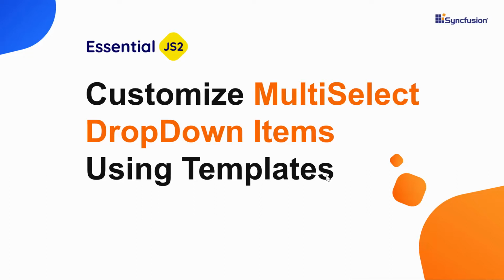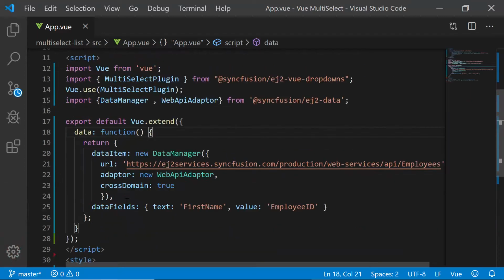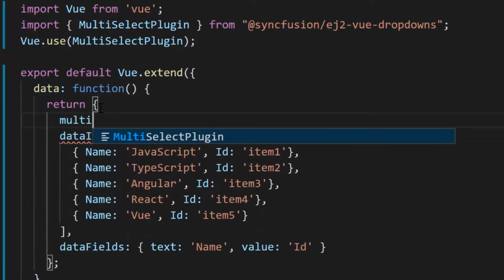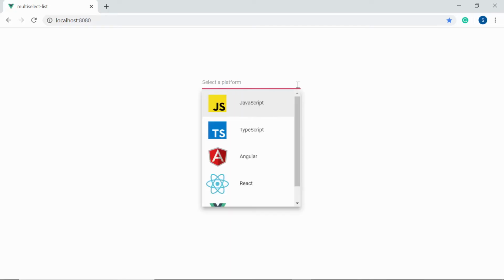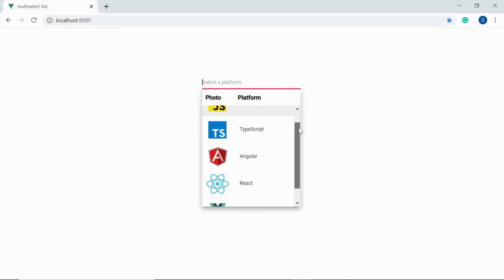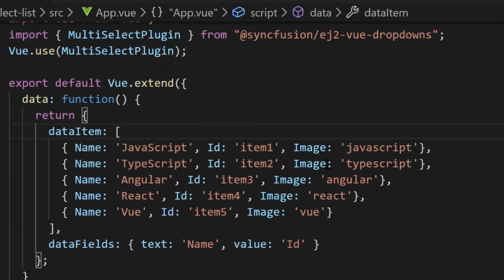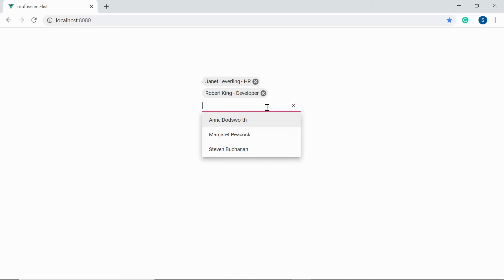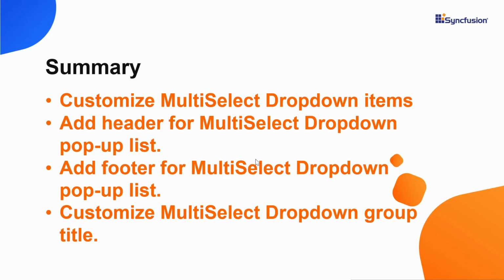Customize MultiSelect Dropdown Items Using Templates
Learn how easily you can customize the Syncfusion Vue MultiSelect Dropdown items using templates.

Learn how to add a basic Vue MultiSelect Dropdown component to your Vue application:

In this video, you will learn how to customize the Syncfusion Vue MultiSelect Dropdown items as well as the selected value. You will see how to add a header and footer for the MultiSelect Dropdown pop-up, and how to customize the MultiSelect Dropdown group title.

BOOKMARK DETAILS
[02:19] Customize MultiSelect Dropdown item
[03:41] Add header to pop-up list
[04:41] Add footer to pop-up list
[05:32] Customize selected value
[07:01] Customize group title